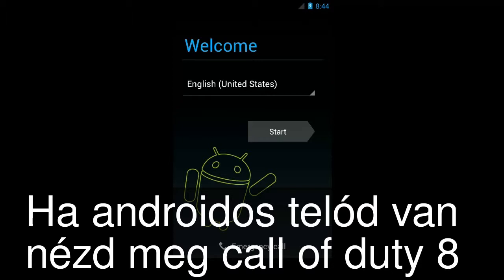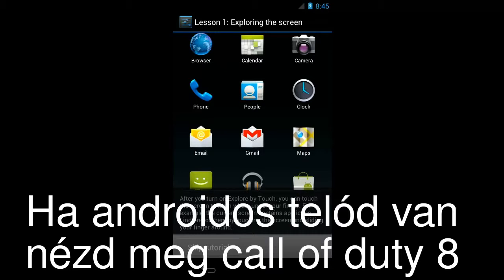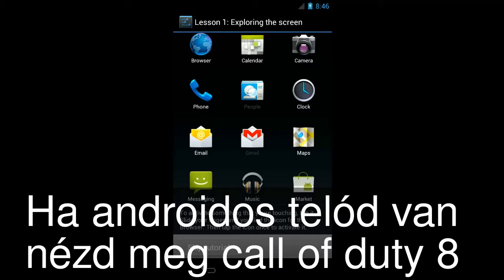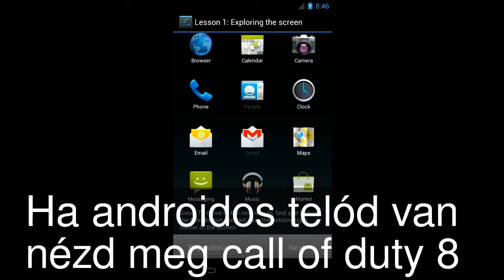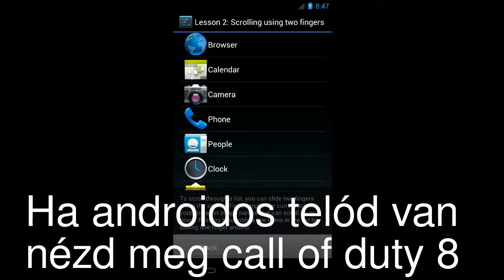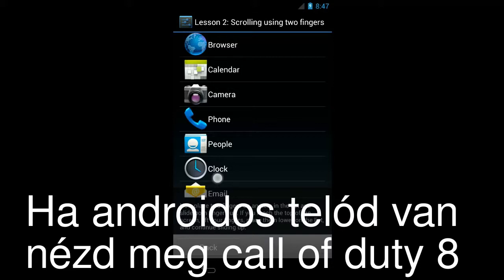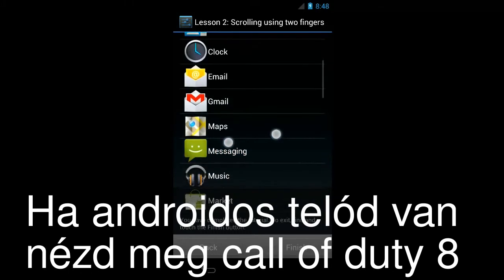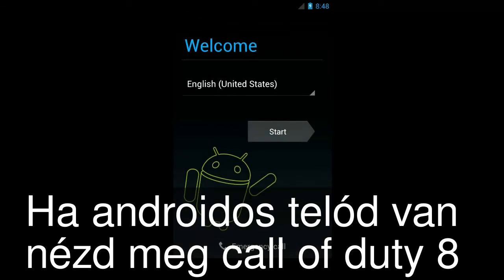ANDROID CALL OF DUTY MW3 !!!!!